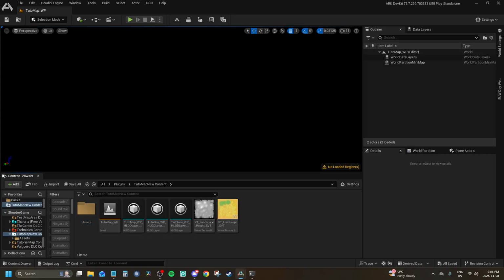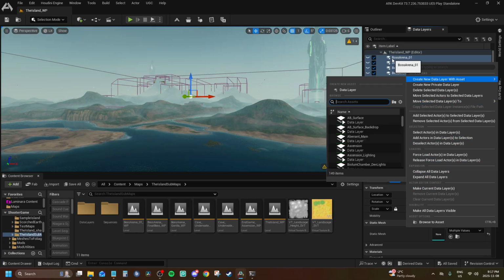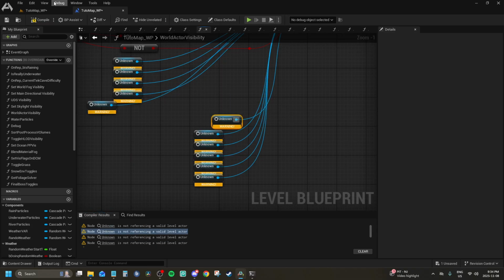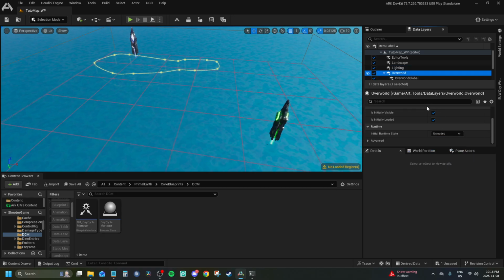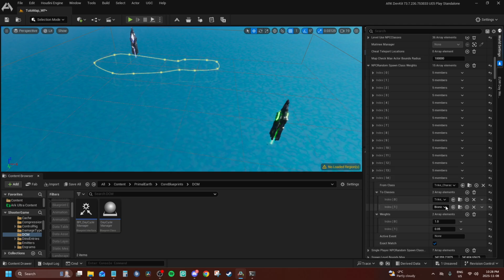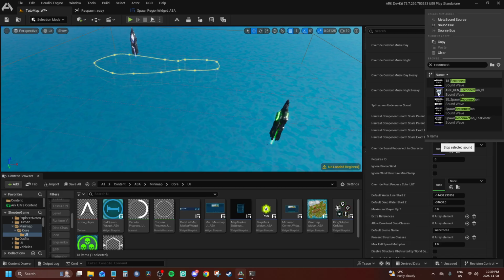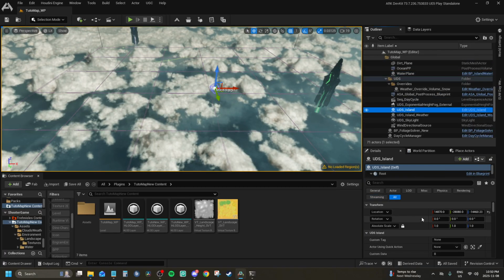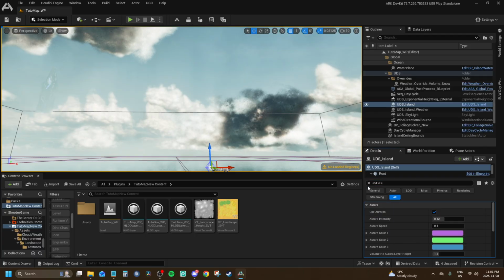Ark Devkit - Setting Up The Map with UDS_Island (Ascended 5.5)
This tutorial teaches you how to set up your map using UDS_Island.